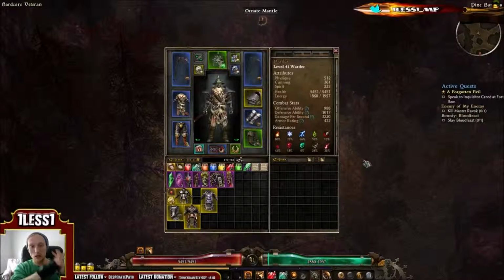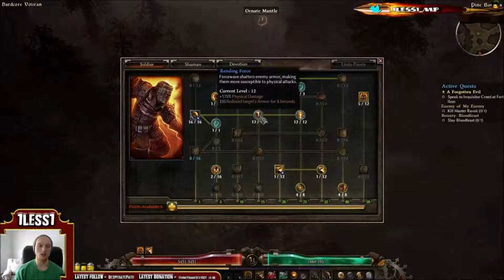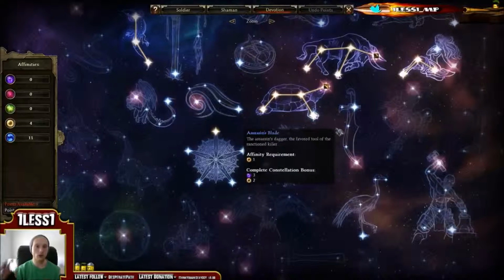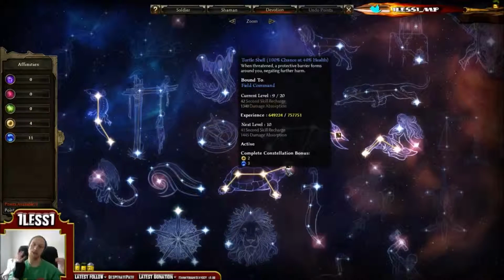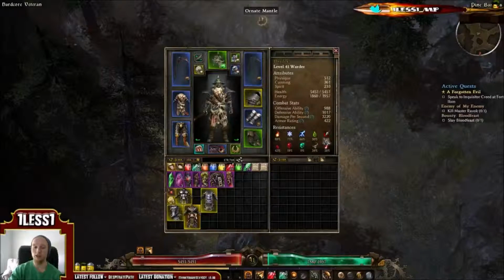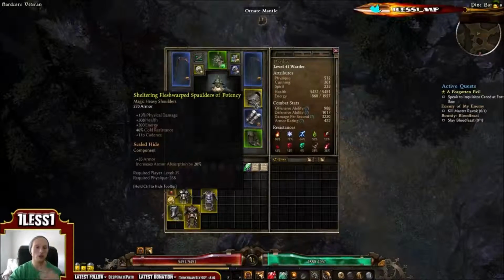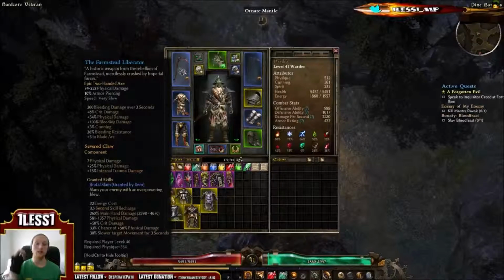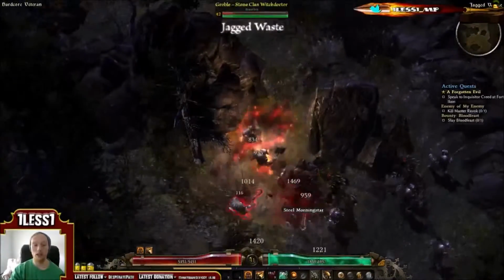Grim Dawn - Hardcore - Veteran - NoobFriendly!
Grim Dawn is a fact paced, rough and tough action RPG in the full sense of the genre. Dynamic class customization, thousands of items and endless hours of replay-ability!
This is my first take on a character that I have found to be super successful in the hardcore setting of Grim Dawn! I am undoubtedly a noob at this game but hopefully this video will help my fellow noobs out a little more!
If you want to check me out live